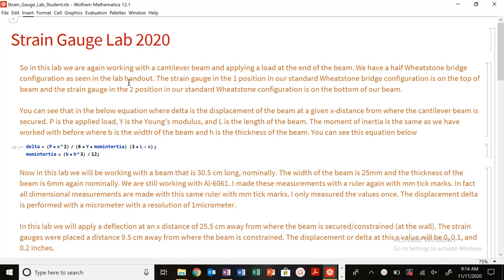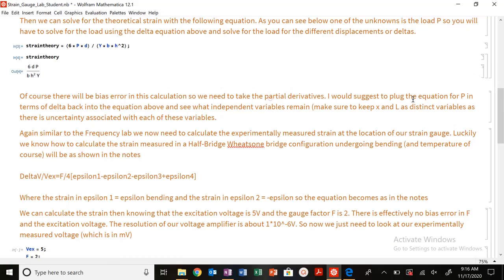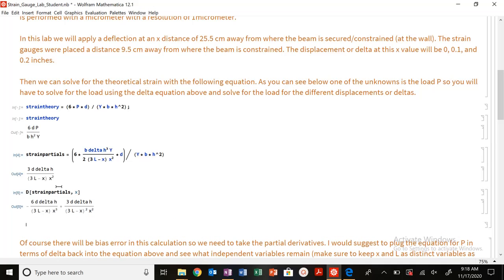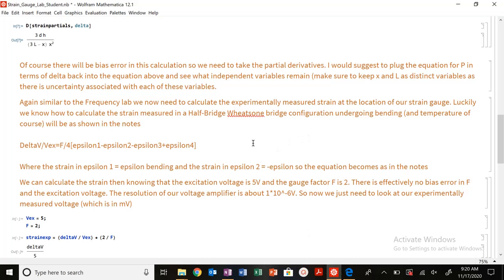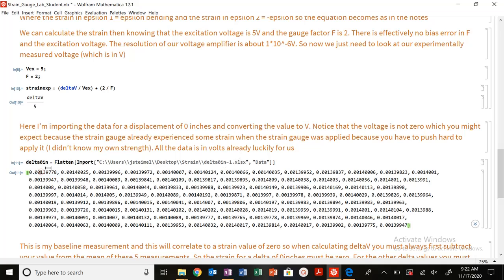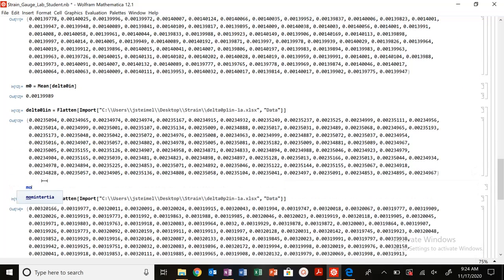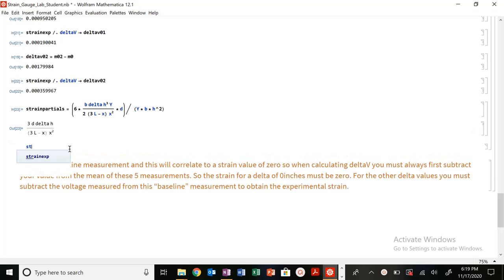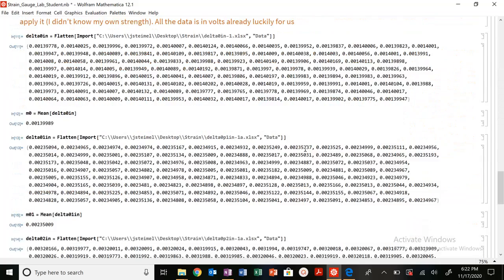Strain Gauge Lab: Analysis of Strain of an Al-6061 Cantilever Beam with a Half-Bridge Configuration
Analyzing the strain in a cantilever beam measured with a half bridge configuration.